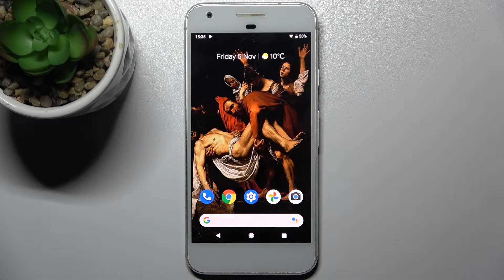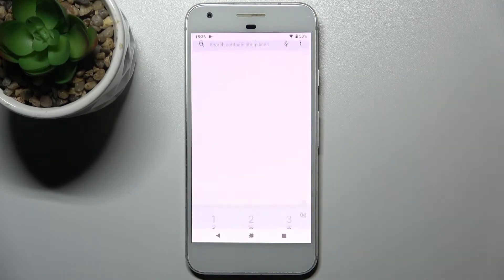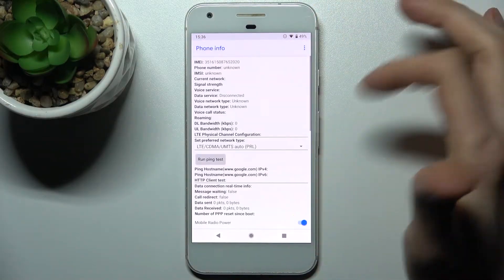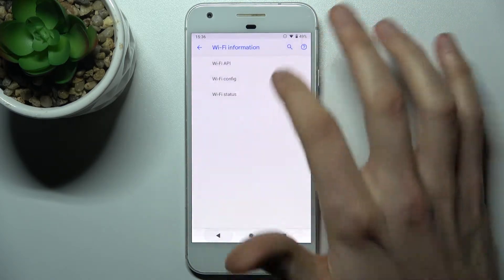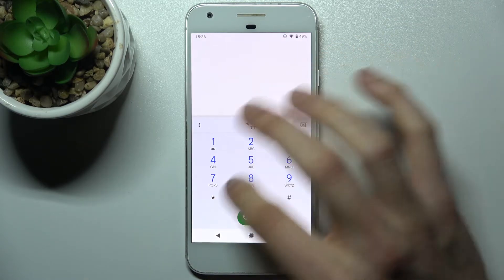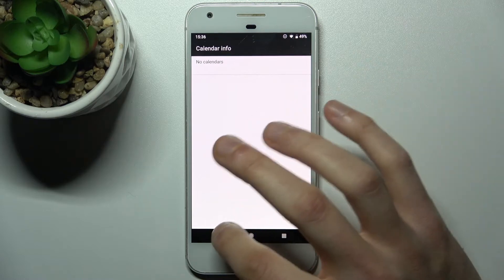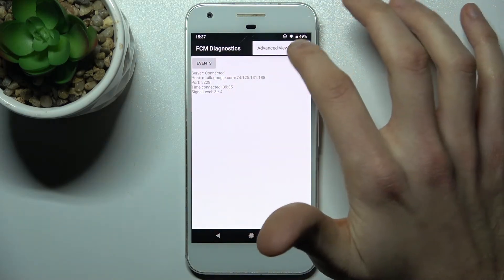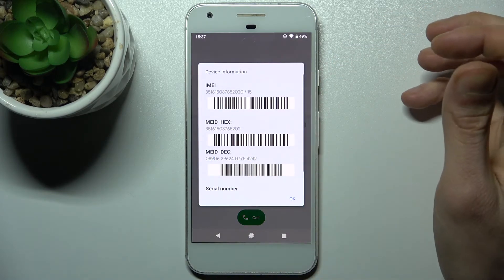How to Use Secret Codes on GOOGLE Pixel – Enter Hidden Menu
Check out this video if you're trying to access GOOGLE Pixel hidden menu or run hidden functions, but you don't know secret codes. We'll show you all the codes you can use on your phone. We also have some other useful videos about GOOGLE on our YT channel that you can check out.

How to use secret codes on GOOGLE Pixel? How to get access to hidden mode in GOOGLE Pixel? How to open secret menu on GOOGLE Pixel? How secret codes work on GOOGLE Pixel? How to use Secret Codes on GOOGLE Pixel? How to open hidden menu in GOOGLE Pixel? How to Discover Hidden Mode in GOOGLE Pixel? How to Activate Hidden Features in GOOGLE Pixel?